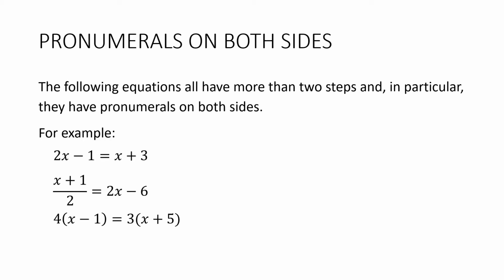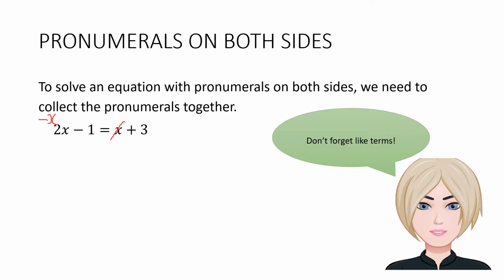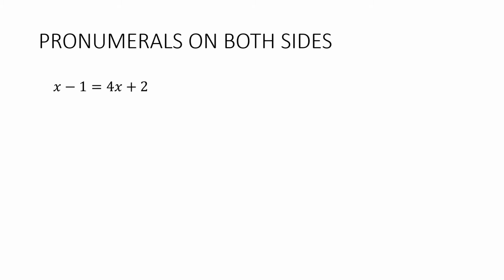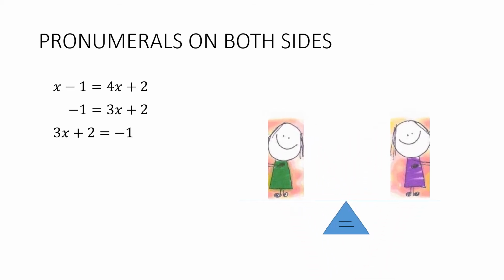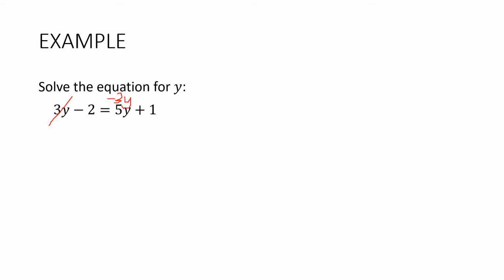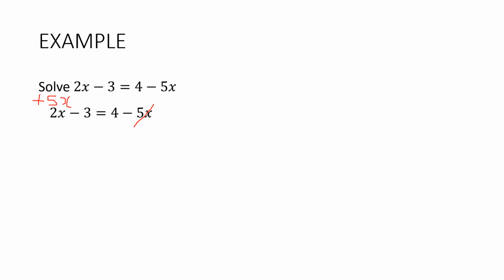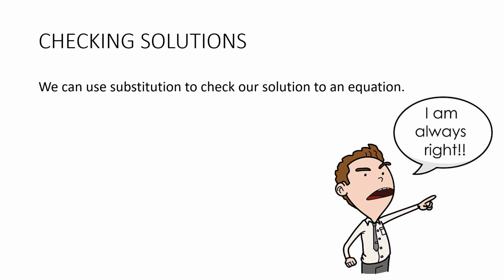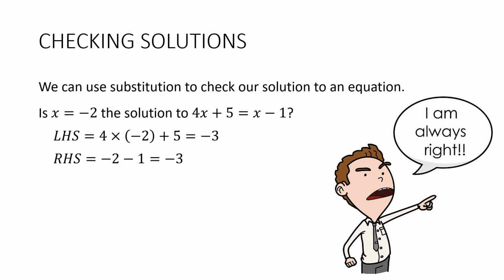Lesson 2 - Pronumerals on Both Sides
This is the second in a series of five videos for the topic of Equations for Year 8. This video covers equations with pronumerals on both sides.